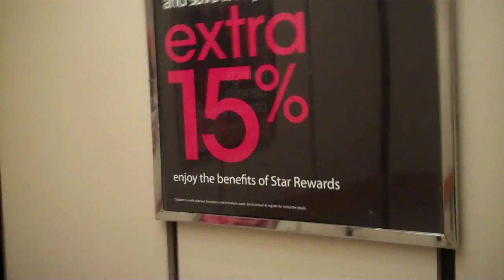OTIS Elevator at Macy's at Sunrise Mall in Massapequa, NY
This is a completely original OTIS! The only new things are the phone and door sensors.
Tech Specs
Brand: OTIS
Type: Hydraulic
Speed: 125 FPM
Distance: 3 Floors
DT Rating: 2 Drops before leveling when going up and takes a while to level.